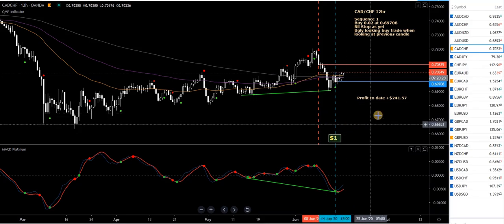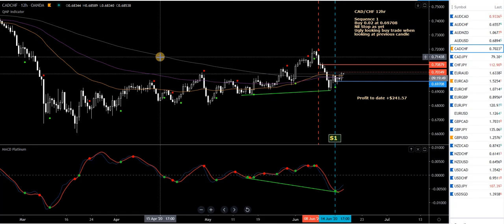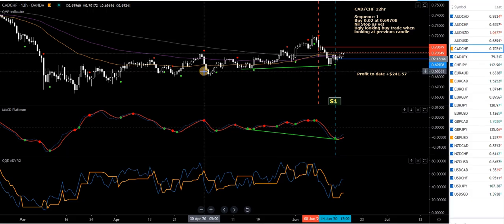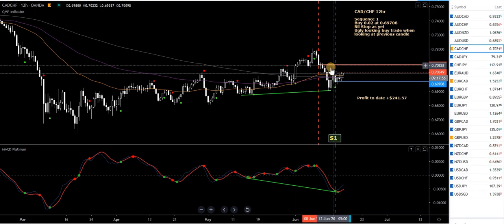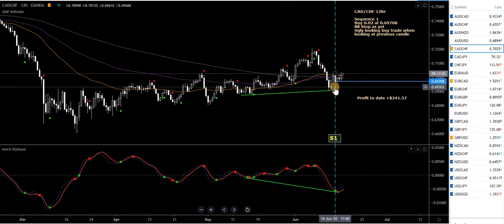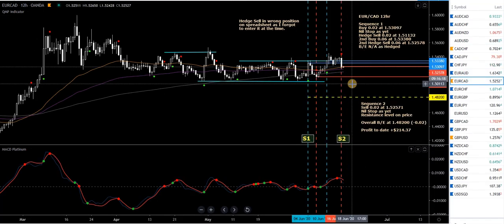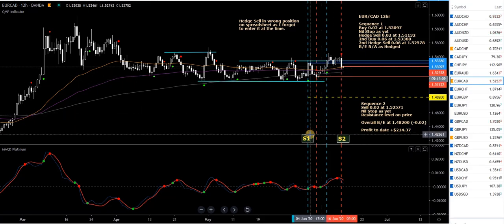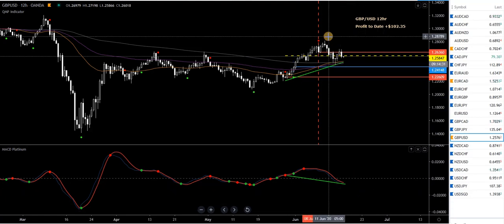JAGfx 12hr High Probability Trading AM Wed 17th June 2020